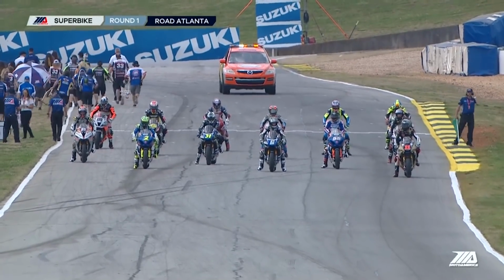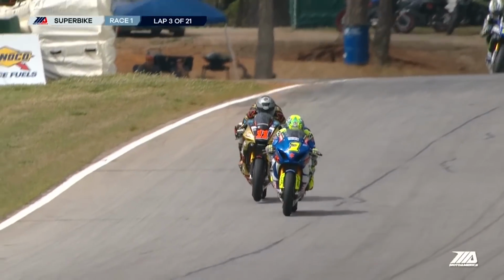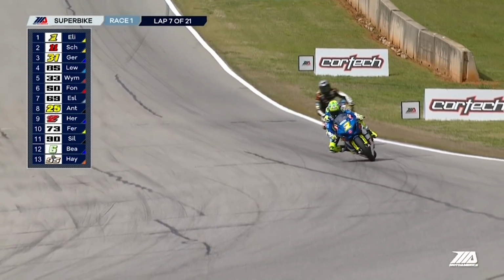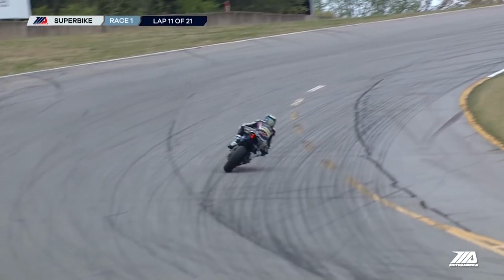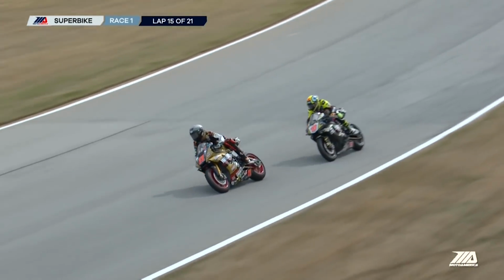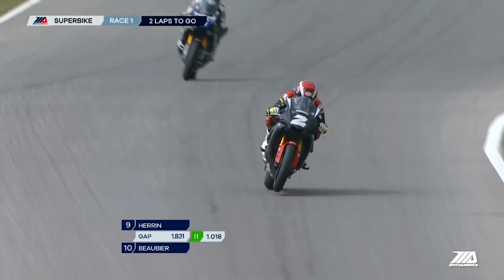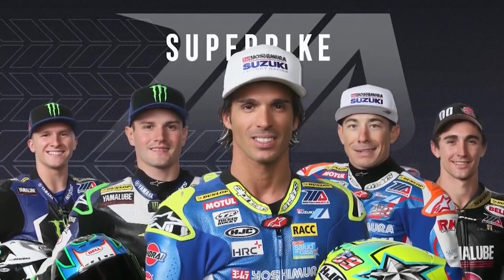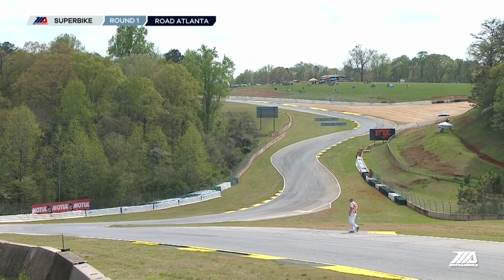MotoAmerica Motul Superbike Race 1 at Road Atlanta 2018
Race Date: 9/22/2018